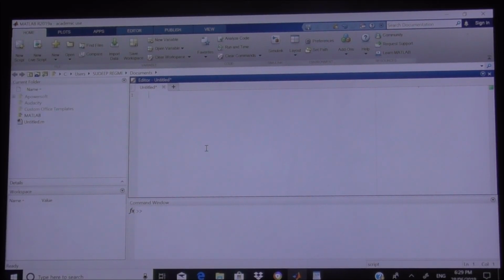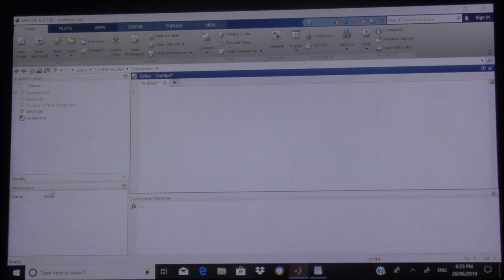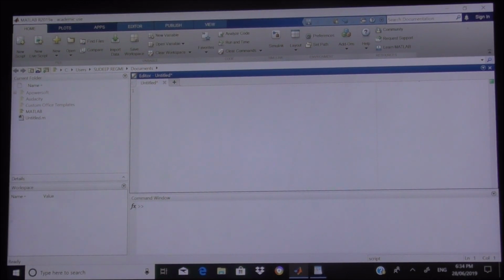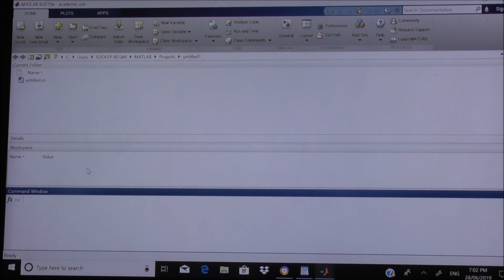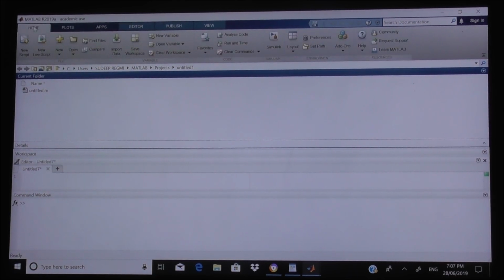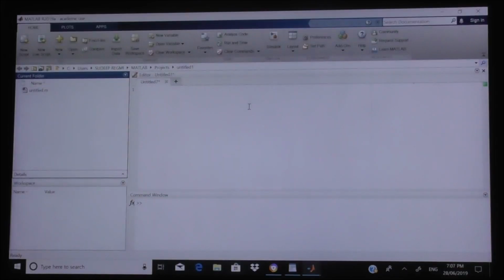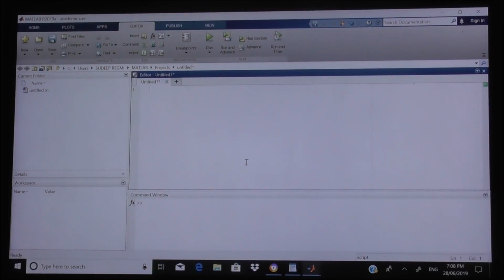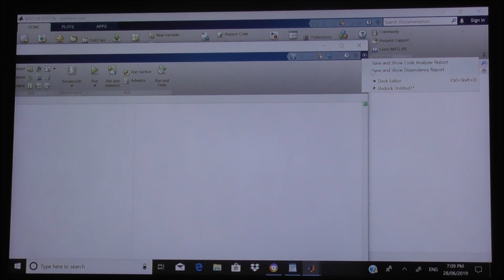How to fix the layout of MATLAB Screen